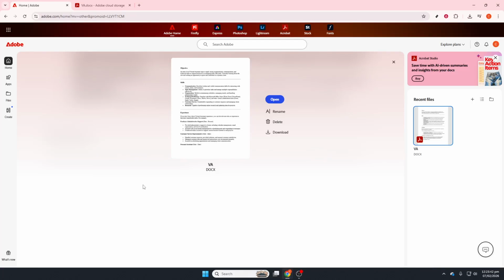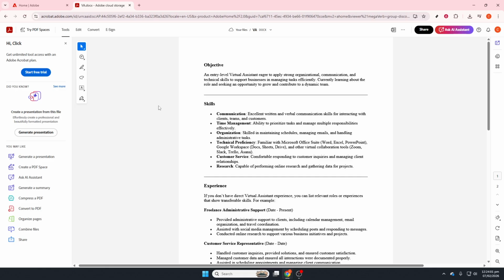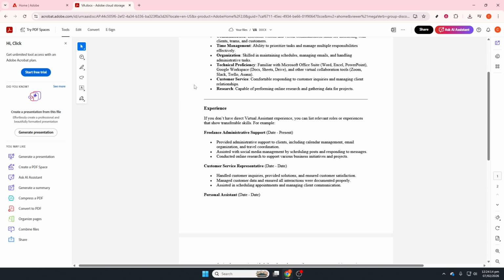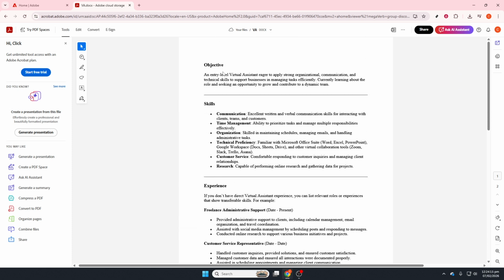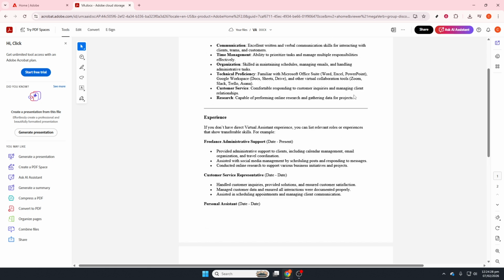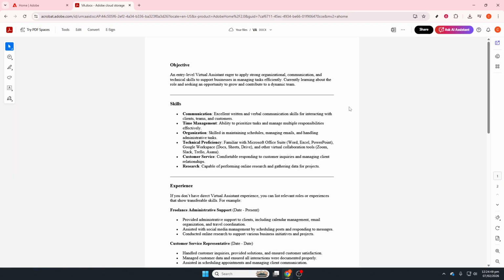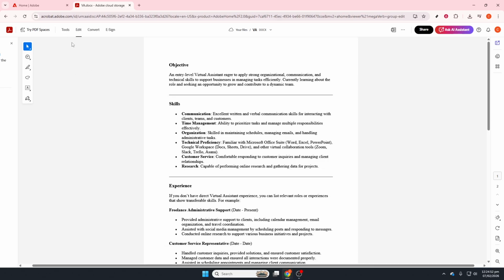How To Add An Image To Your Pdf Adobe Acrobat Pro Dc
Enhance your PDFs with visuals in seconds! 📸 In this video, I walk you through the Ultimate 2026 Masterclass on How to Add an Image to Your PDF in Adobe Acrobat Pro.